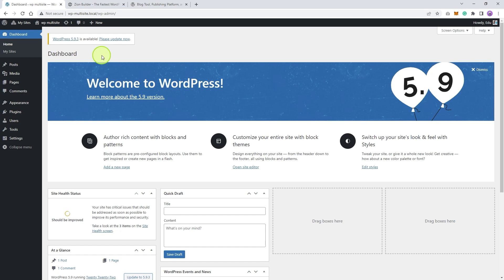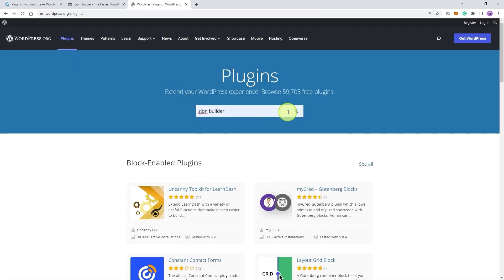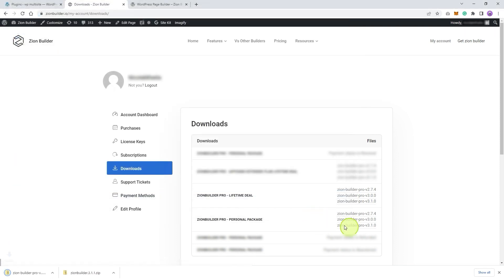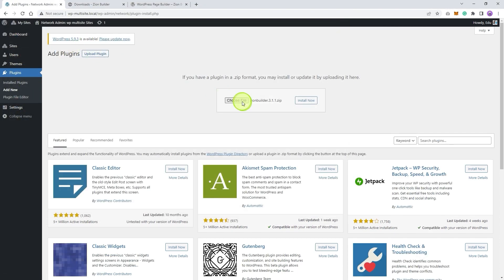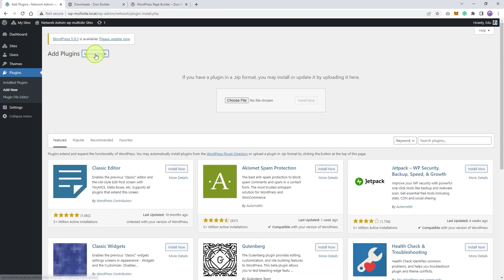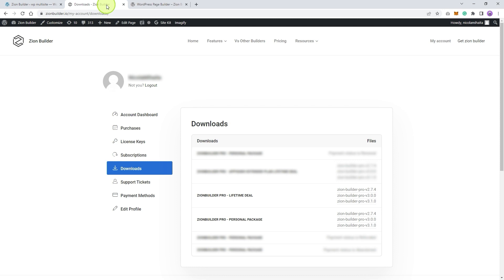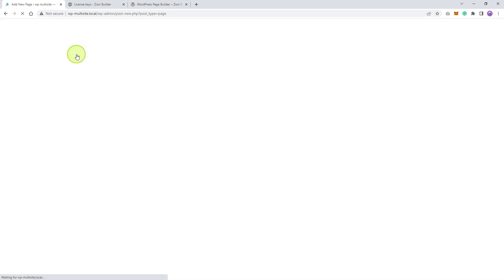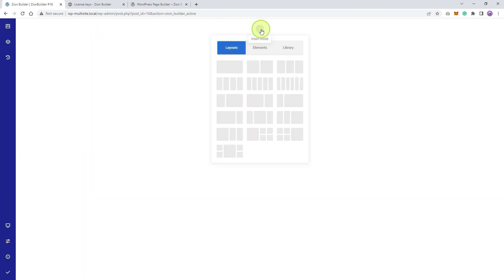Installing Zion Builder Pro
How to install and activate the Zion Builder Pro WordPress website builder plugin.